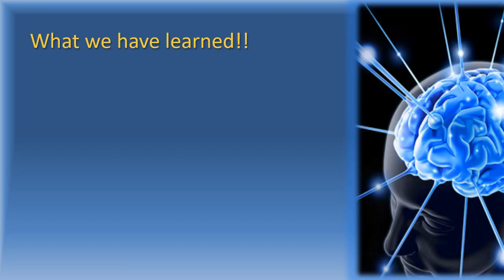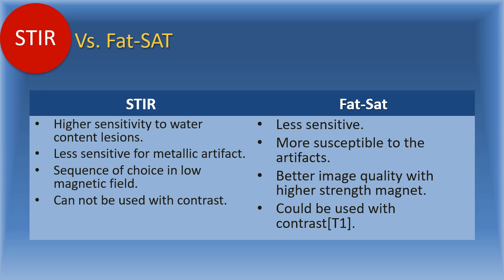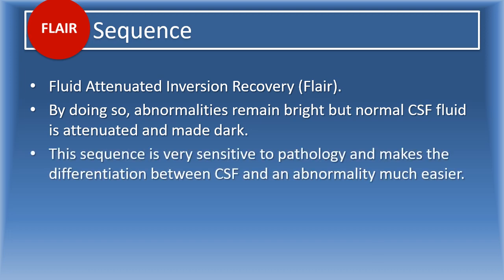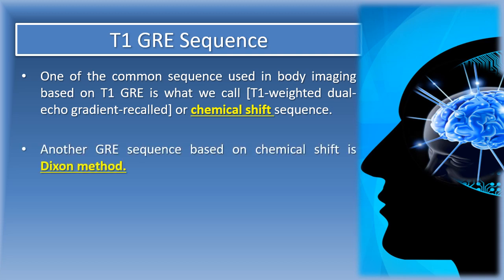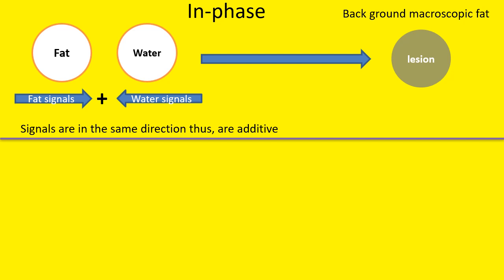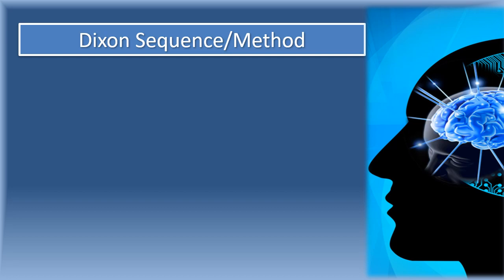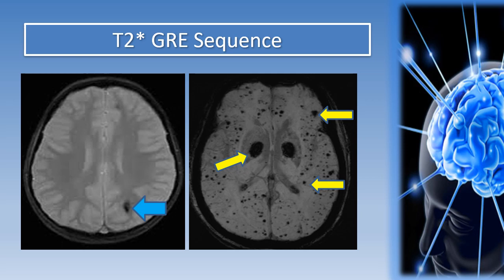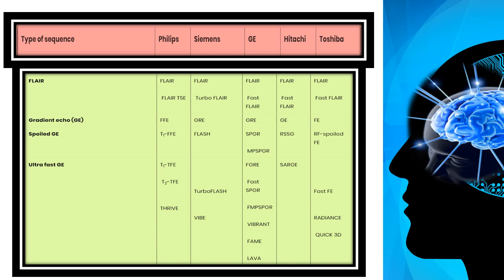How To Recognize MRI Sequences: Part II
This video continues to describe different common MRI Sequences used in different studies, including the abdomen, MSK, and Brain Imaging. Please, Watch the first part of this series before continuing.
These videos done by:
Haytham Shebel, MD, EDiUR, GCRT
Professor of Radiology, Urology and Nephrology Center.

# MRI sequences
# T1 T2 Gradient